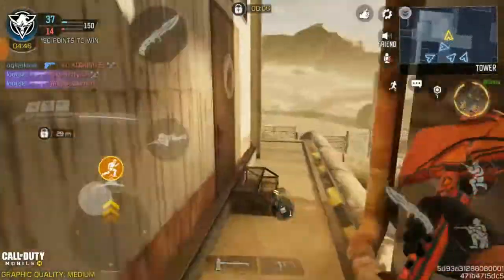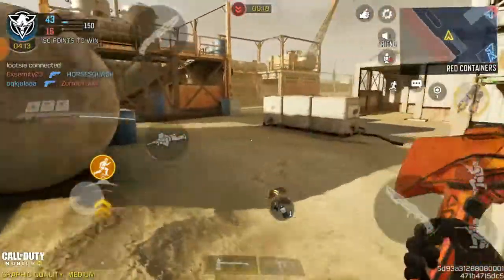Axe Only Challenge Call of Duty Mobile | COD Mobile Melee Challenge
► OchoochogiftYT
Random Videos

► What Happen If I Unlink Old Facebook To New Facebook In COD Mobile | COD MOBILE FACEBOOK

► How To Use Garena Profile Picture In Call of Duty Mobile | Call of Duty Mobile Profile

☀️ Folloe me on my other Social Medias☀️